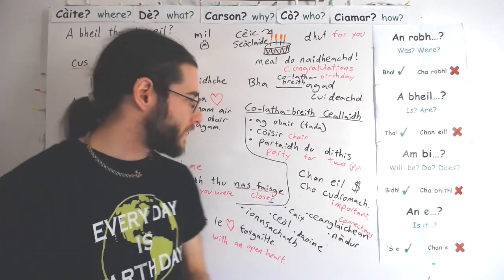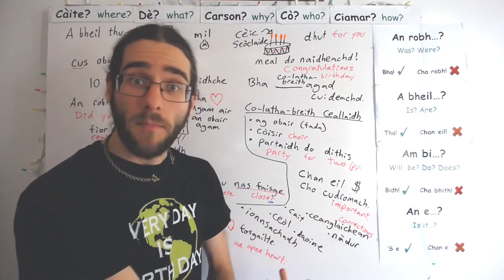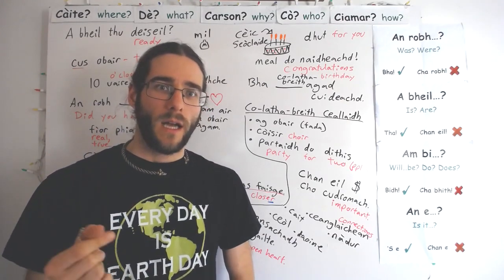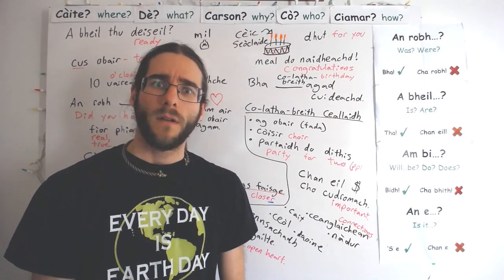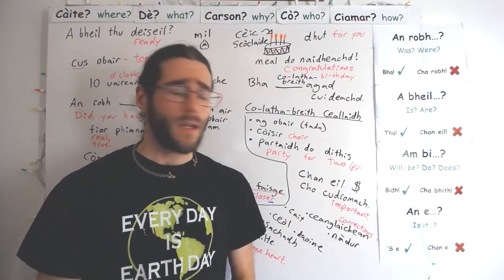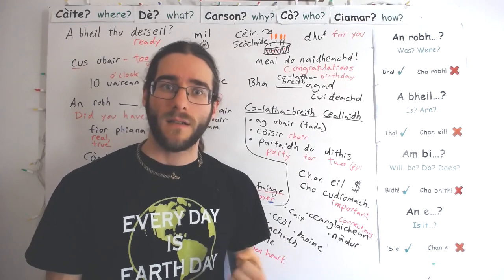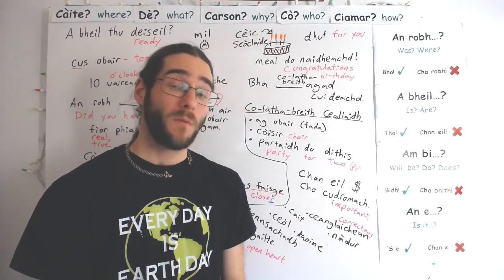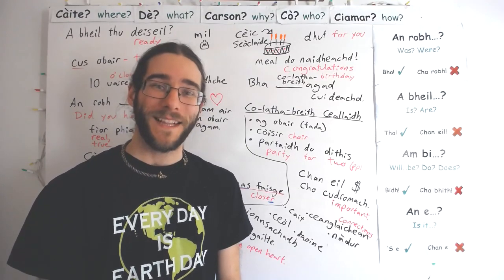My Students Share What's Important in Life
Two of my students really impressed me with their Gàidhlig lately. We were able to chat a bit about what matters in life.